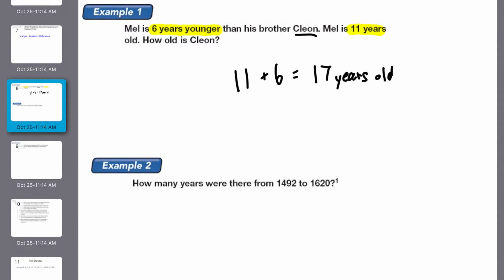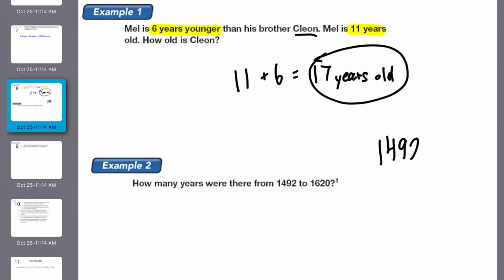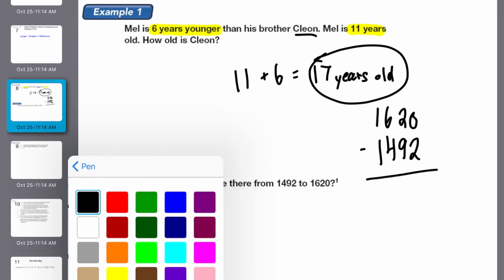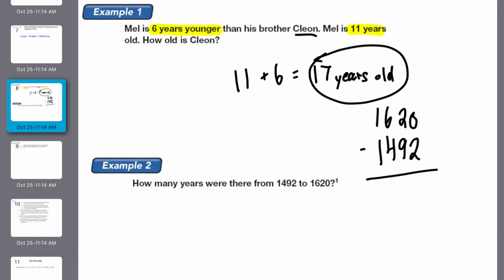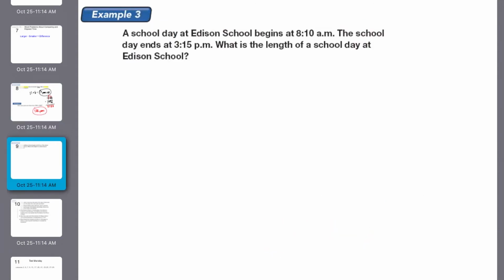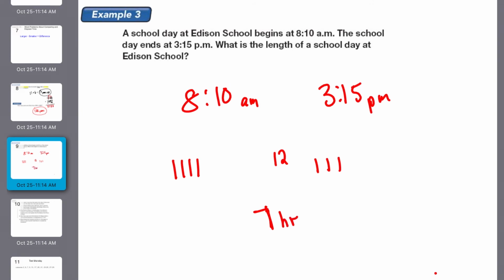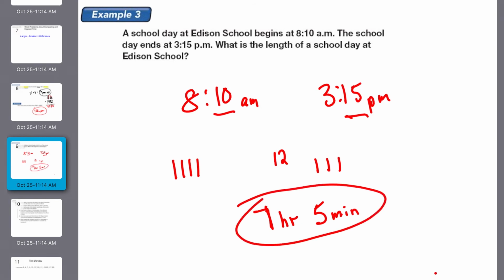Lesson 35: Word Problems About Comparing and Elapsed Time